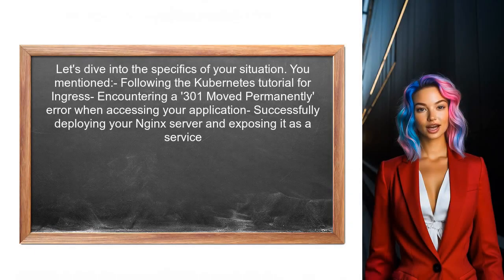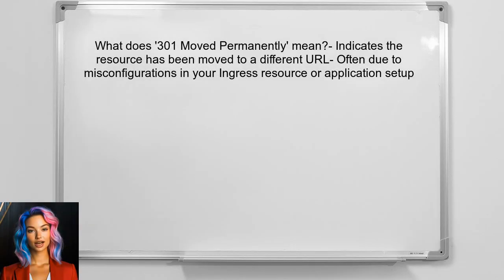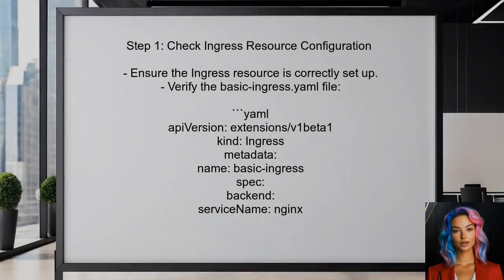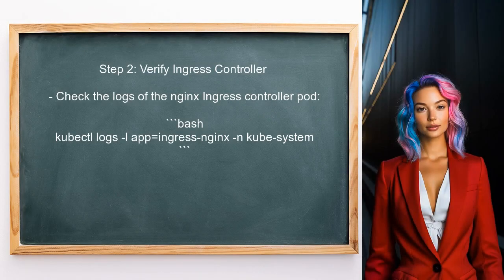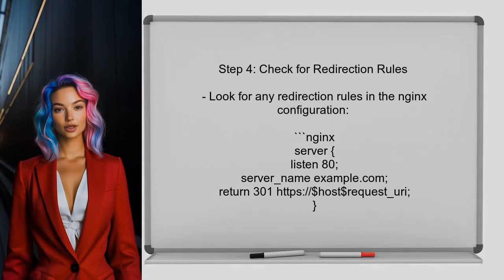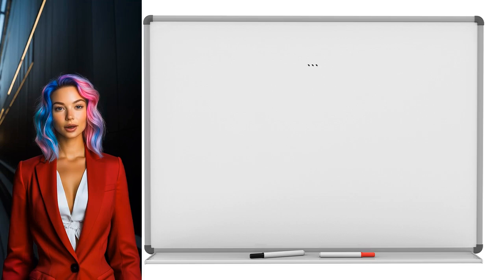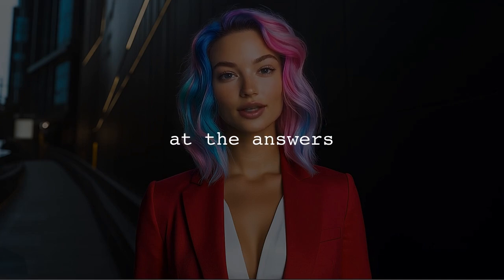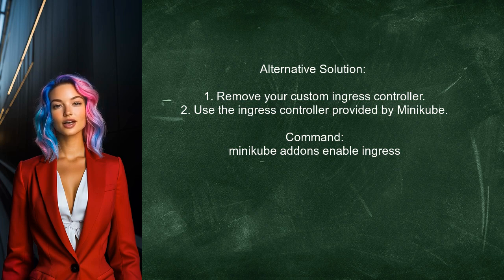Fixing Kubernetes Minikube Ingress Error: 301 Moved Permanently Solution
In this video, we tackle a common issue faced by developers using Minikube for local Kubernetes development: the frustrating "301 Moved Permanently" error when configuring Ingress. We'll walk you through the root causes of this problem and provide a step-by-step solution to get your Ingress resources working seamlessly. Whether you're a beginner or an experienced user, this guide will help you navigate and resolve this challenge efficiently.

Today's Topic: Fixing Kubernetes Minikube Ingress Error: 301 Moved Permanently Solution

Related to: kubernetes, minikube, ingress, 301movedpermanently, errorsolution, kubernetesingress, minikubetroubleshooting, kubernetestutorial, minikubesetup, ingresscontroller, webserver, kubernetesnetworking, minikubeingresserror, fixingresserror, kubernetesdeployment, cloud-native,